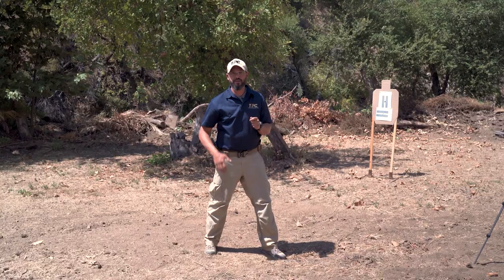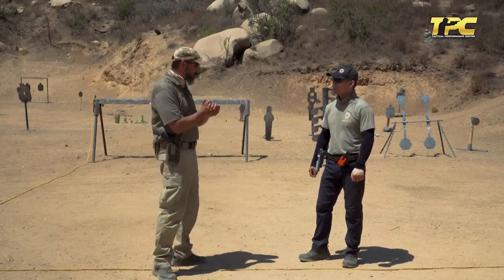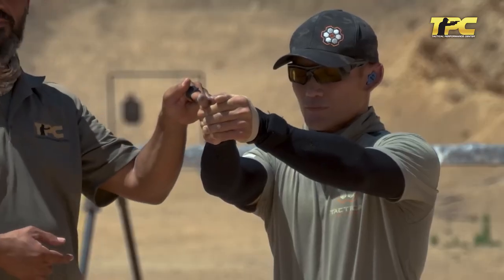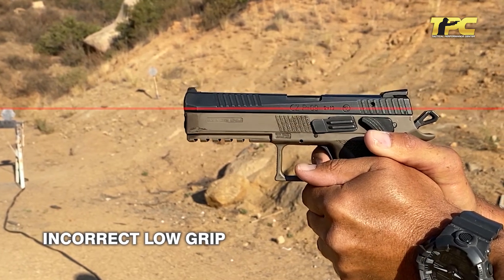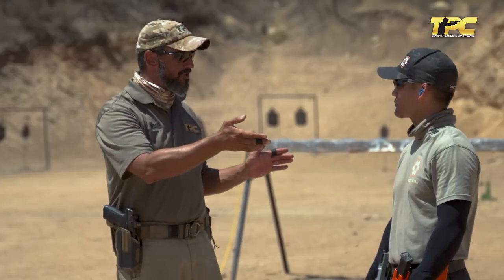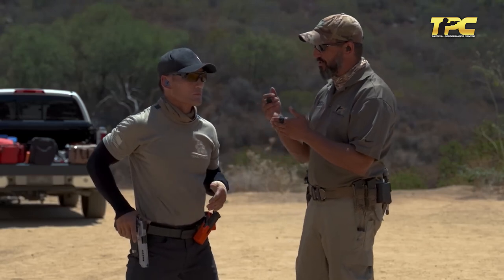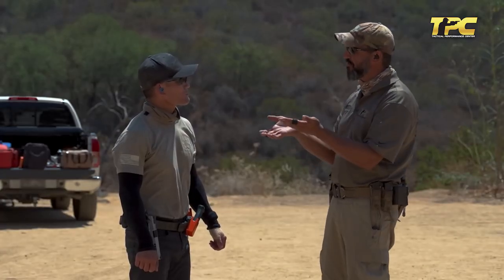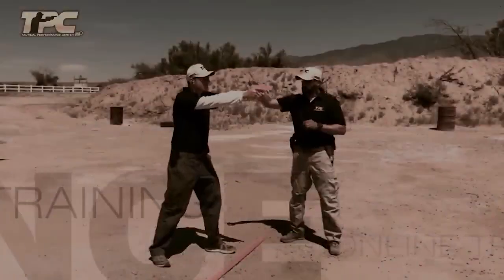How Hard to Grip the Gun | Proper Grip Pressure for Maximum Recoil Control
One of the questions that pops up is “How hard should I grip the handgun”? This is a matter of debate and something to experiment with.

In general, grip it firmly enough that it doesn’t slip in the hand under recoil yet still allows you to relax your diaphragm area and keep your trigger finger relaxed enough so you can isolate the trigger properly.

Your support hand can grip more firmly because it is not manipulating the trigger. For years shooters have talked about the “60-40” grip. This is a rough estimate of grip pressure between the support hand and the strong hand. It is done this way in order to be more precise in your trigger control. However, there are endless variations of this grip and you are free to experiment.  When you try different variations of grip pressure gradually speed up and see if it breaks down as you go.

Handgun Mastery PRO Online Training is the Step-By-Step shooting system, created by TPC in collaboration with @TacticalHyve , that will take you from being an average shooter to a master gunslinger. Discover the Reactive Shooting Science and sign up

To sign up for TPC training courses, visit our calendar section